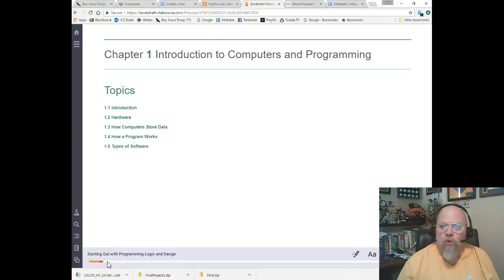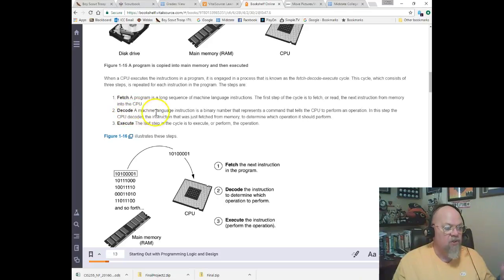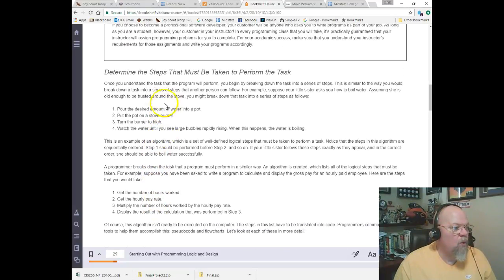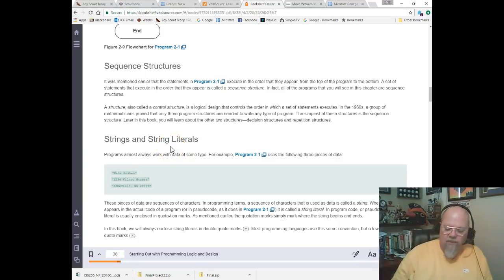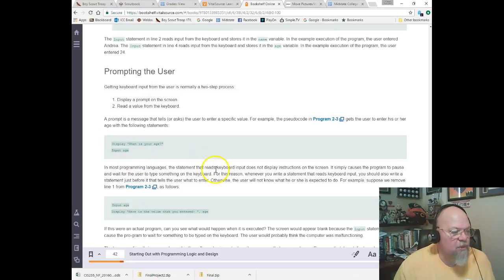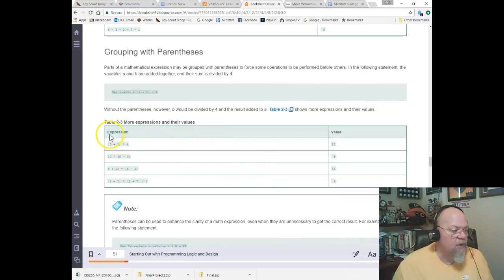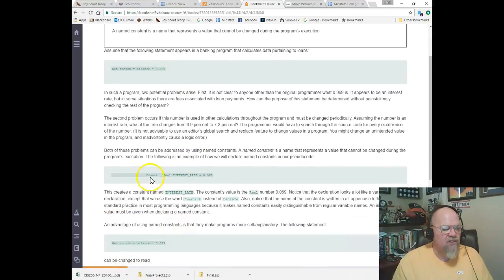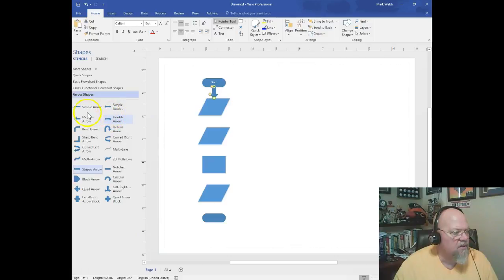Recording #22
CIS113-Logic_Chap_1-2